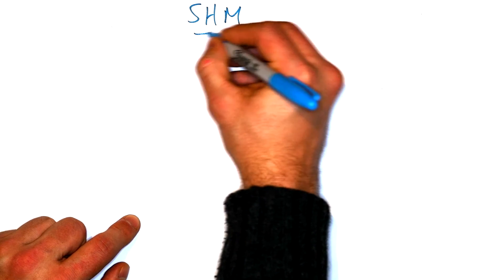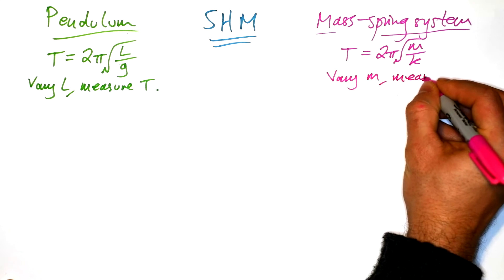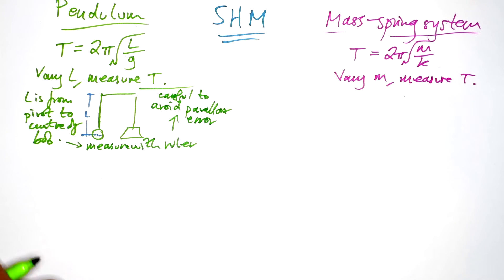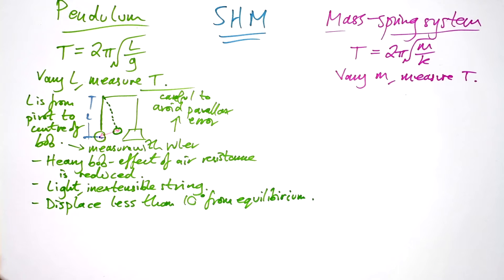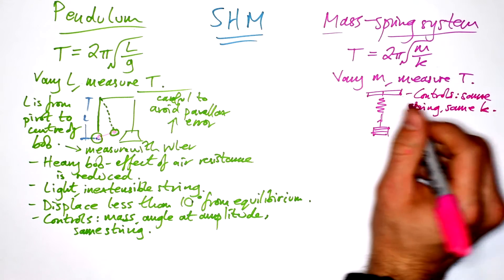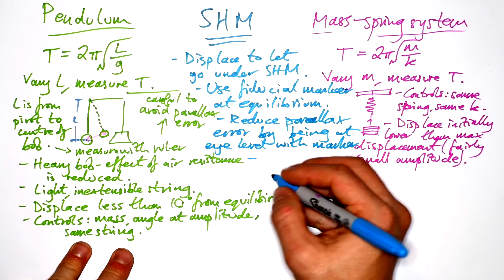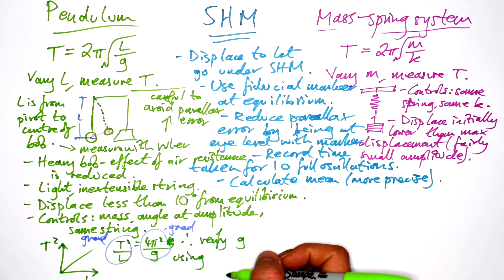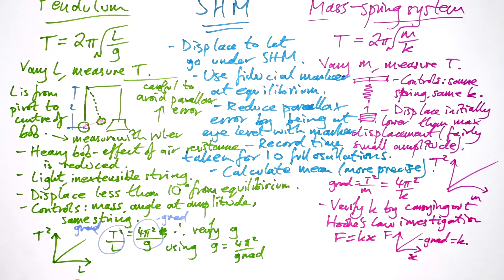Pendulum & Spring SHM - Required Practical - A-level Physics